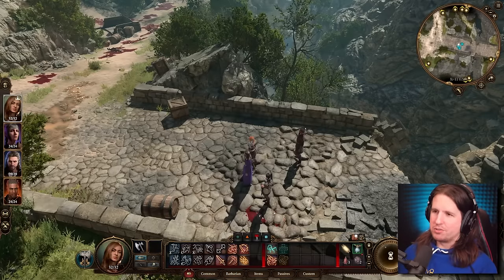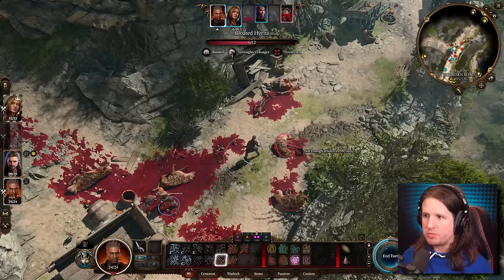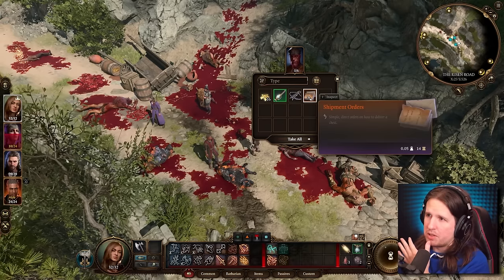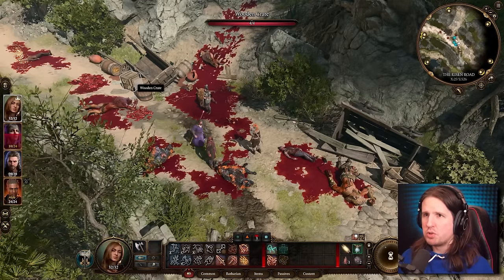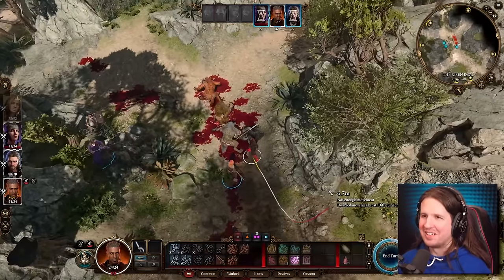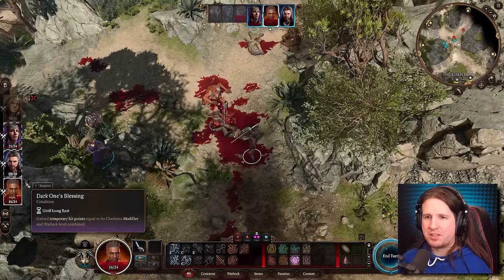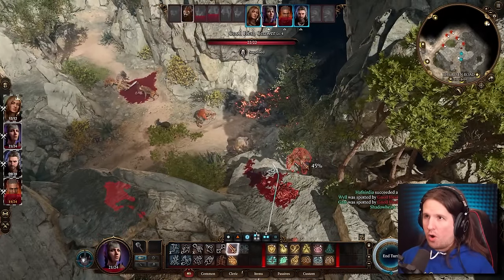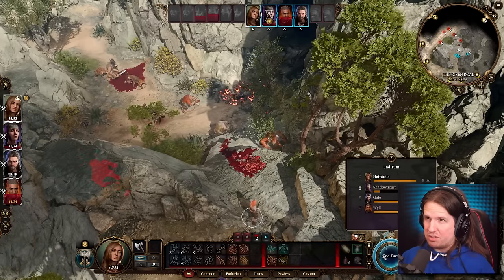The Trouble with Gnolls [Baldur's Gate 3 - Part 7]